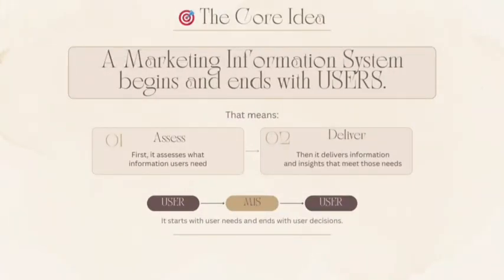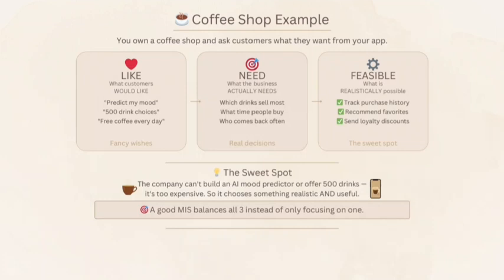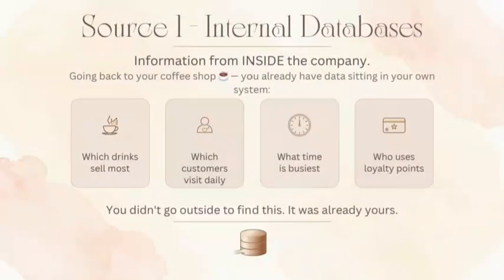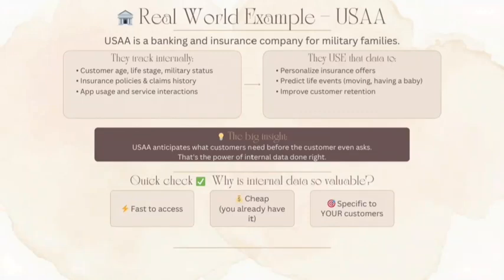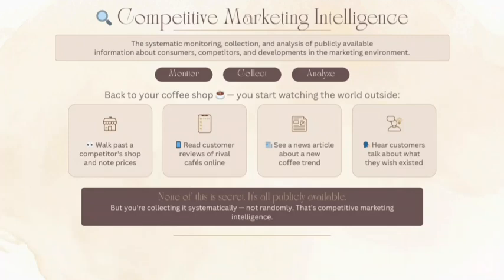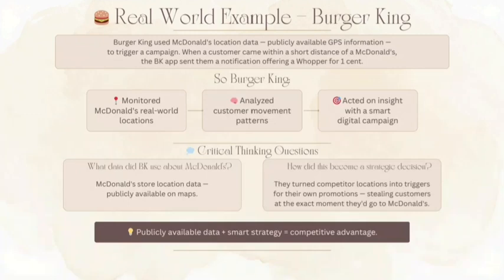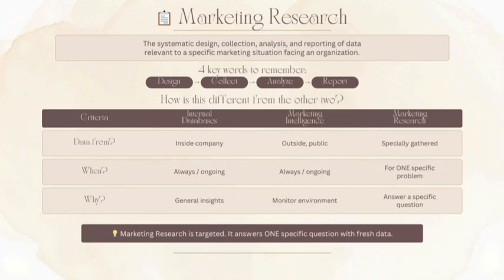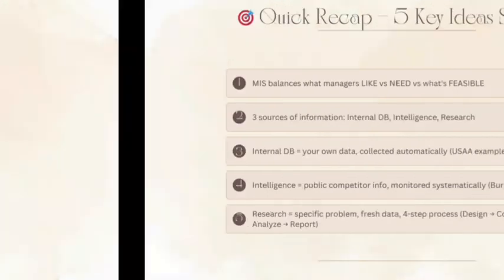MARKETING INFORMATION SYSTEMS